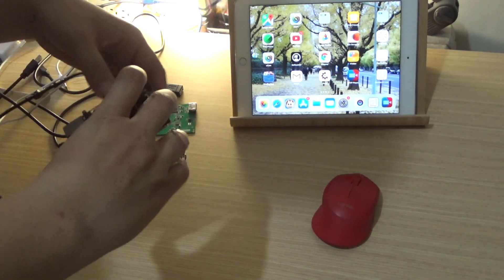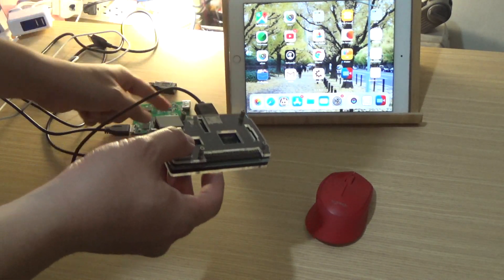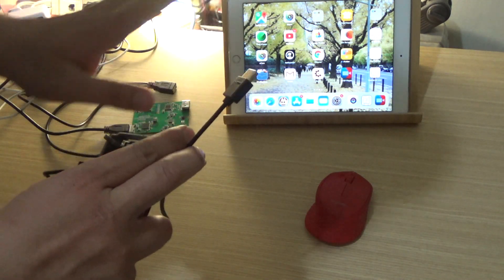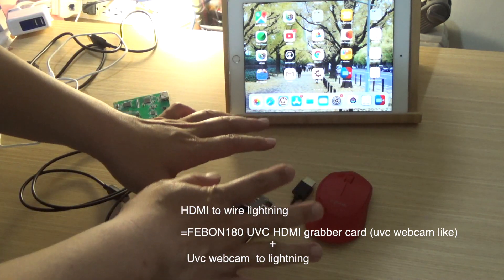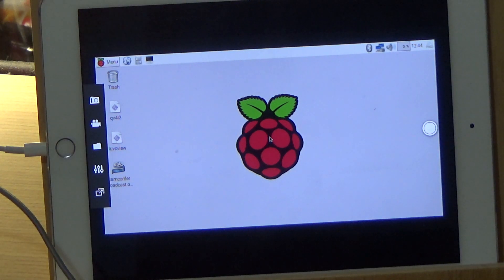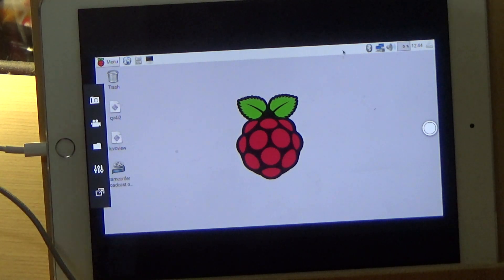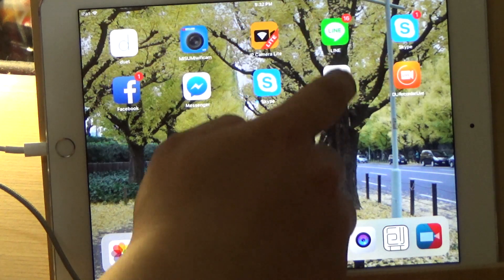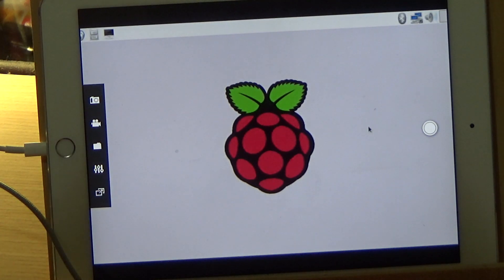iPad as monitor for Raspberry pi via wire lightning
Old verison video latency is about 0.2 sec.
just video only. no audio

video and audio together